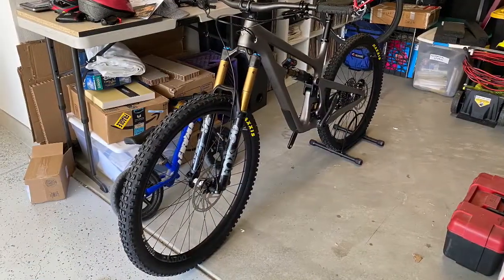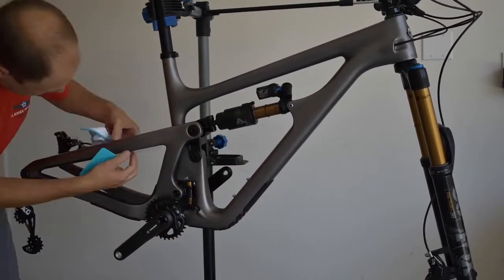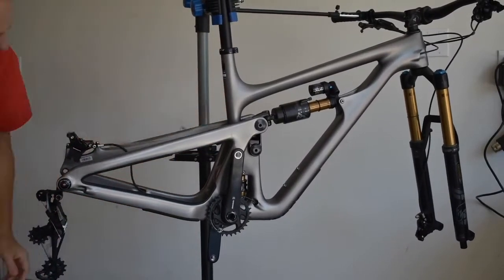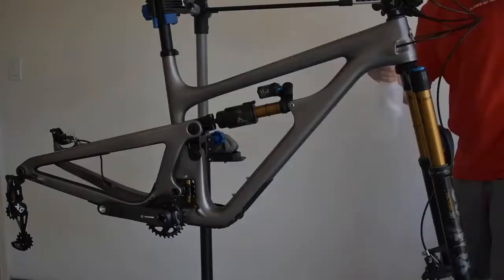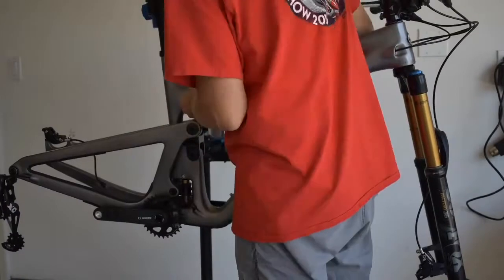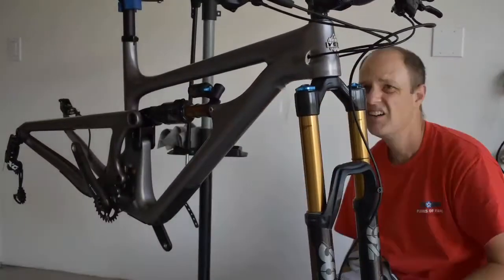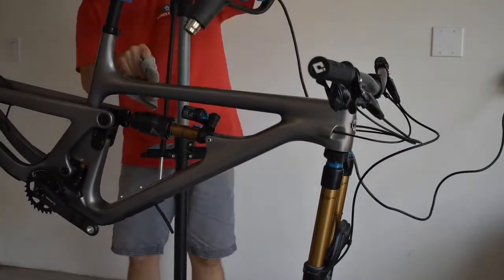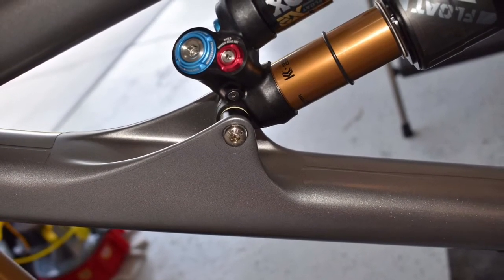Ride Wrap Review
Review of Ride Wrap installation on a Yeti SB 150